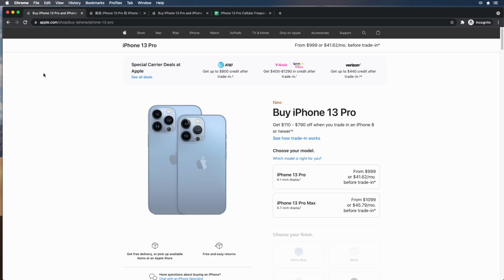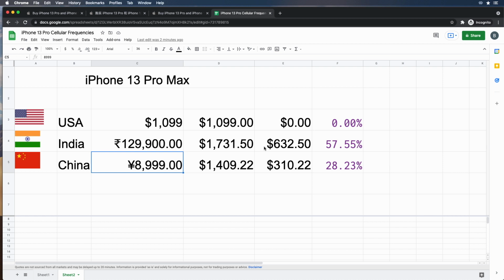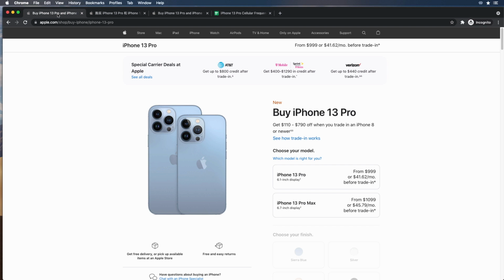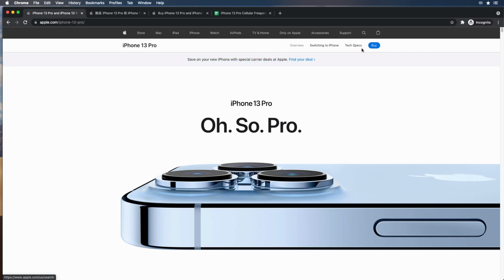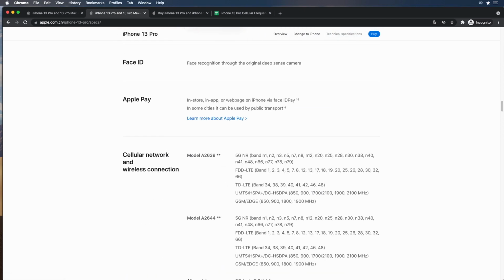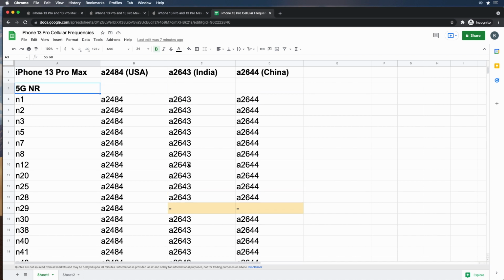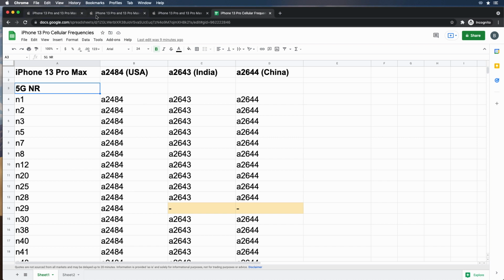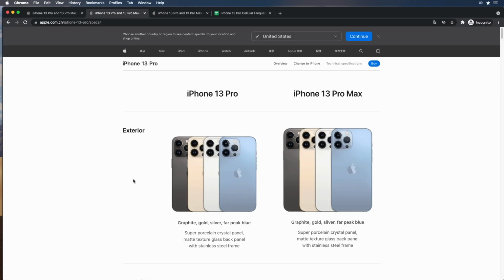Buying iPhone 13 or iPhone 13 Pro In the USA For Use In Another Country